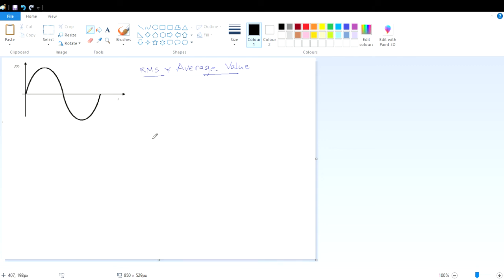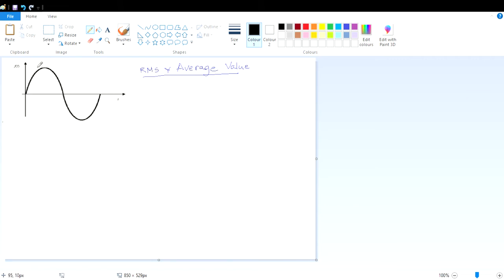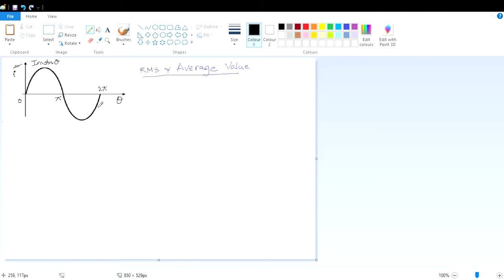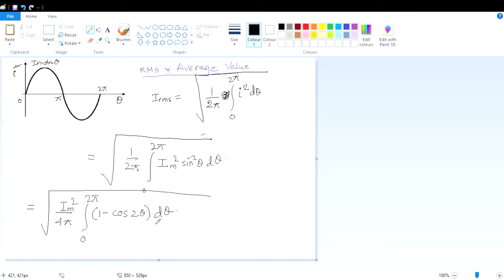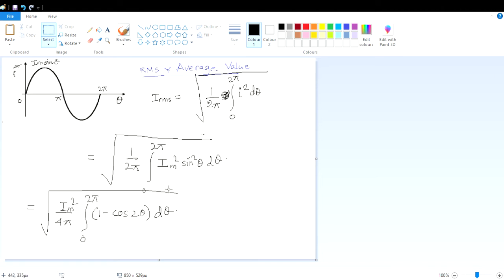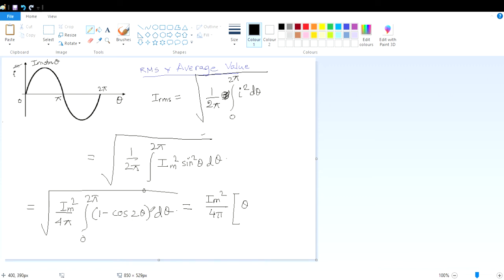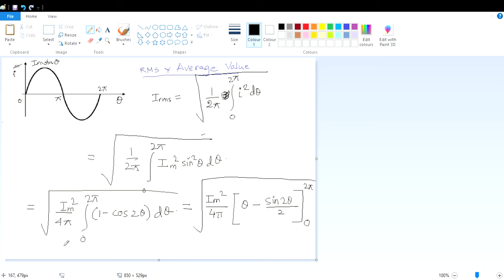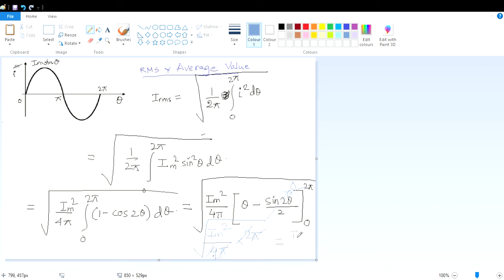RMS & Average values of Sinusoidal Signal